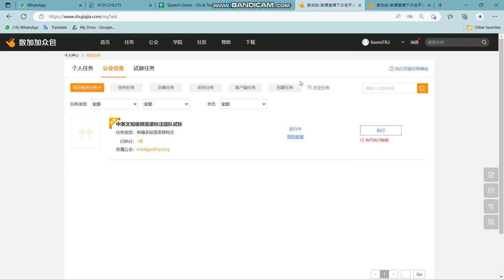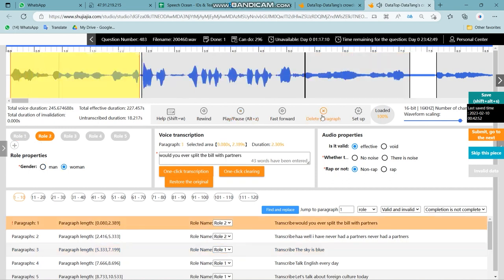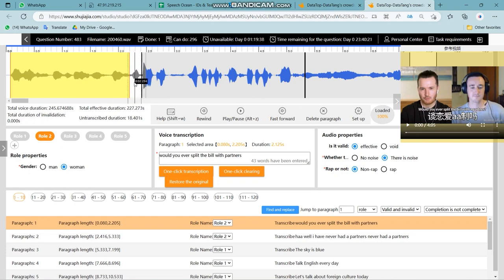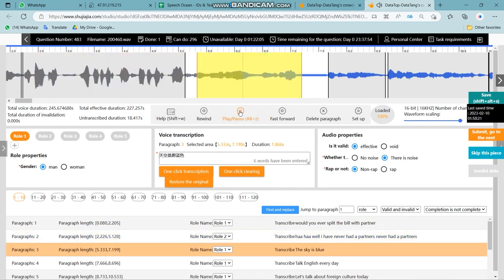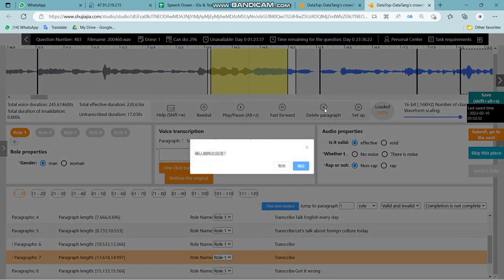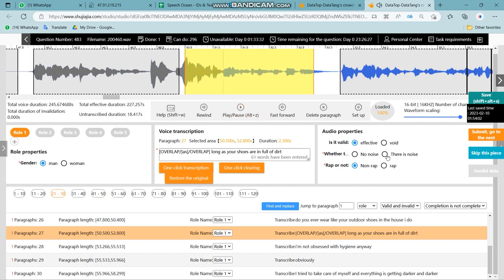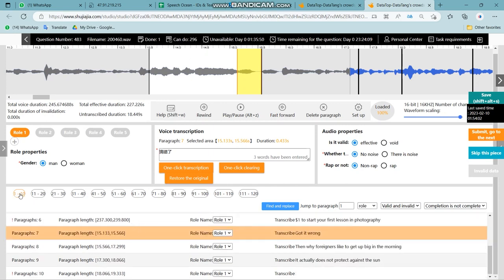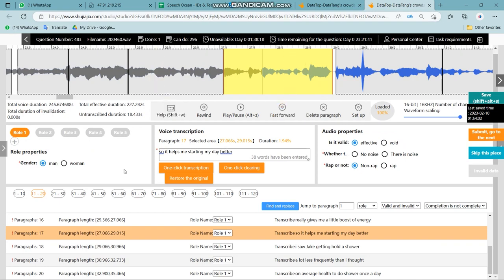English Transcription Training on Platform Shujia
English Transcription U.K project training. (Tymas Technologies)